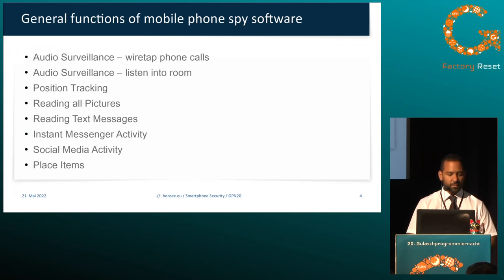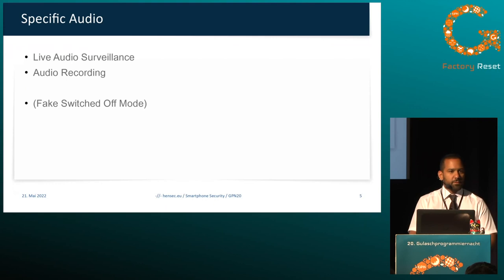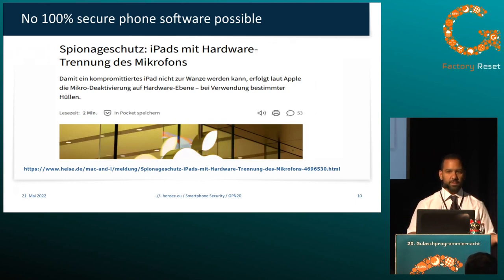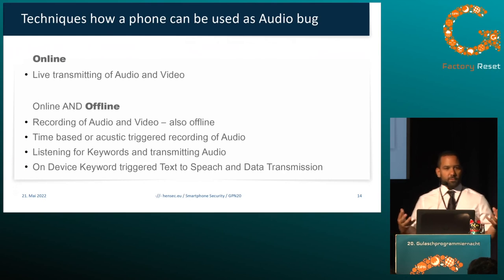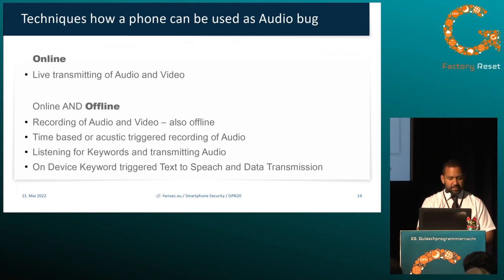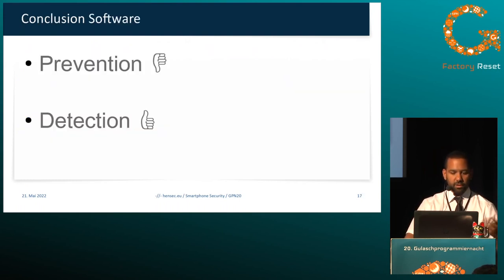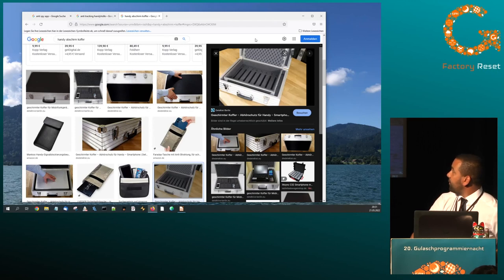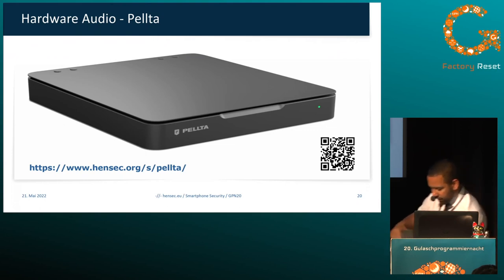Kevin Heneka: Smartphone Security - how to prevent audio surveillance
How to prevent using smartphones as Bugs -
Overview of technologies and solutions.

In our world electronic espionage is constantly increasing.
Even without expert knowledge is possible to turn modern smartphones into audio bugs. By hacked smartphones it is possible for attackers to listen to the Audio in the room.
In this talk we show and compare different approaches and solutions to prevent mobile phones getting misused for audio surveillance.

Kevin Heneka